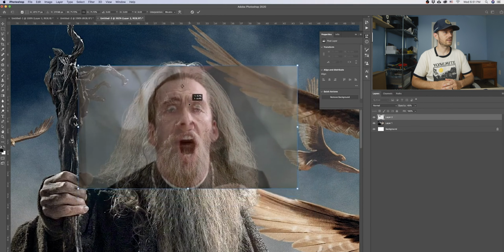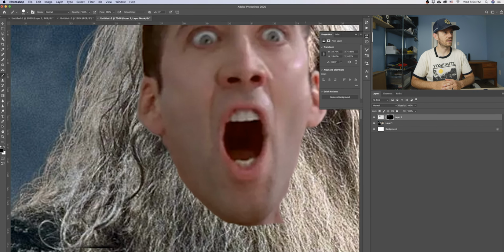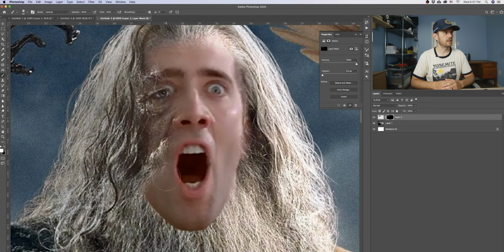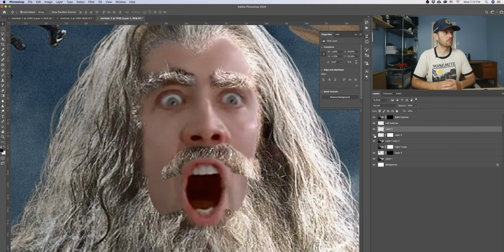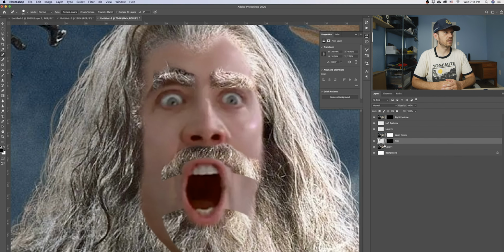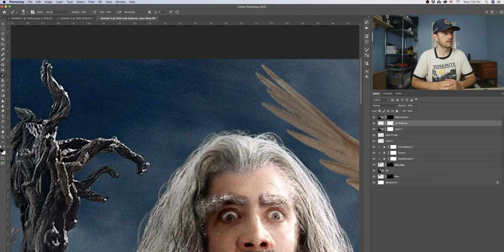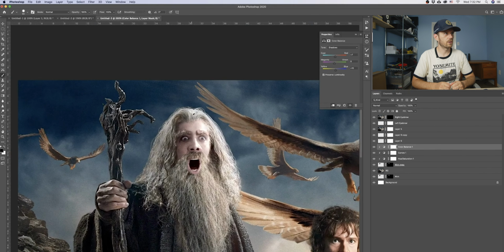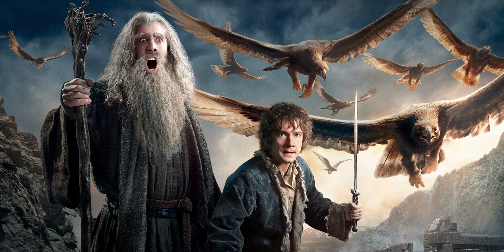Recasting Gandalf with Nicholas Cage: Photoshop Walkthrough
That would have been a very different movie. 🤣